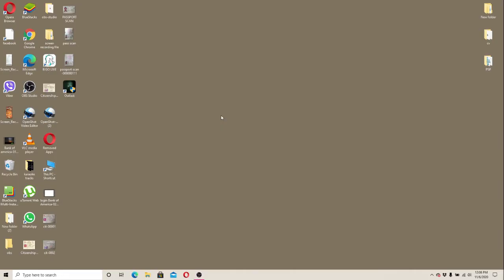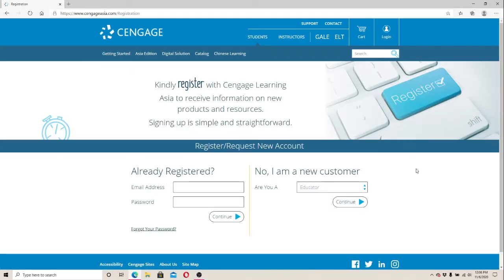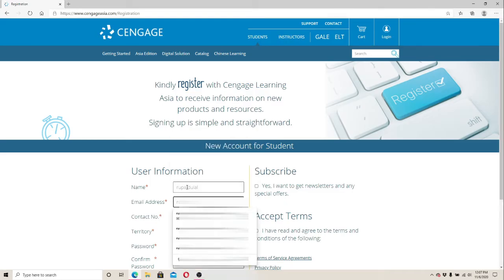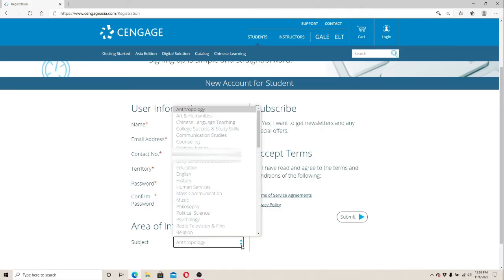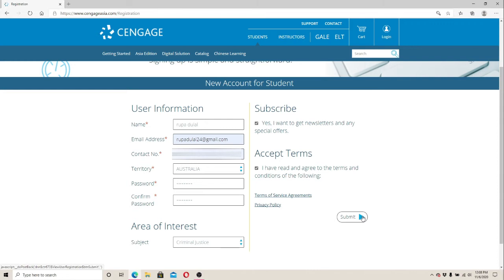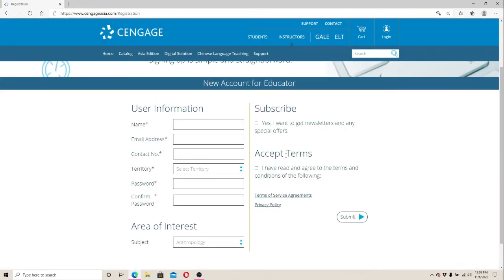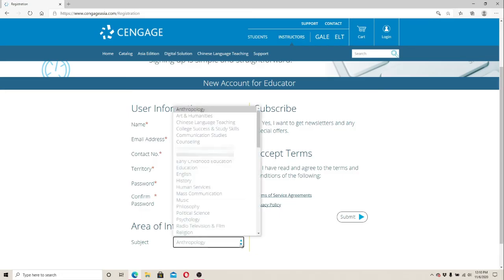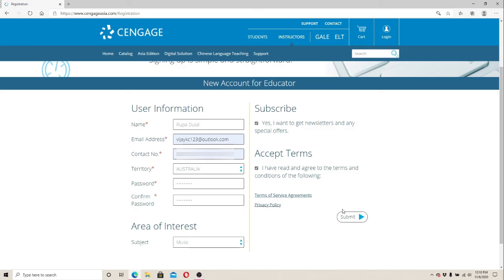Cengage Account Sign Up: Cengage Create Student Account | Cengage Instructor Account Set Up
Looking to sign up on Cengage and create a new Cengage account???

In this video tutorial, we will teach you how to register on Cengage and create a new Cengage student account if you are a student and a Cengage instructor account if you happen to be an instructor.

Watch this video until the end and follow the simple steps shown in the video in order to be able to create a new Cengage account.